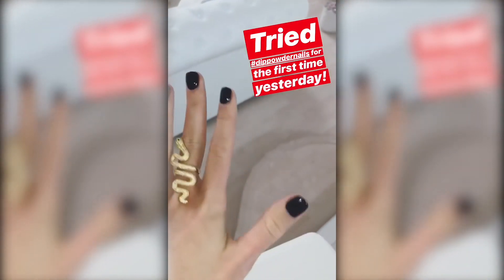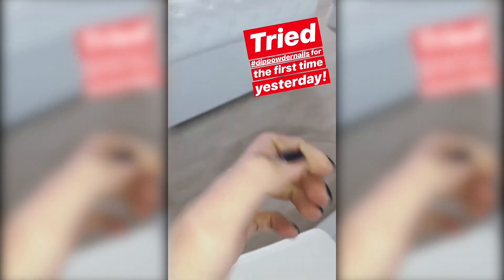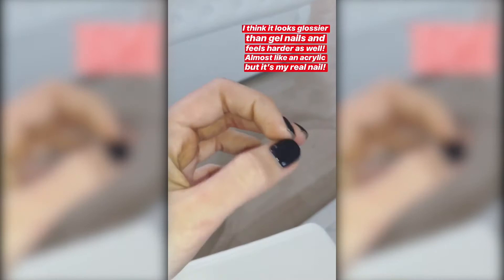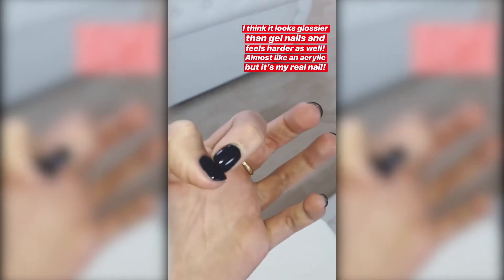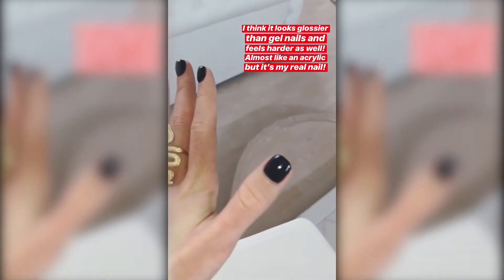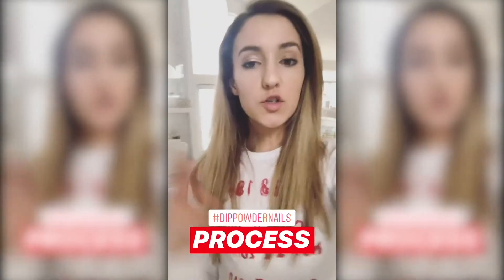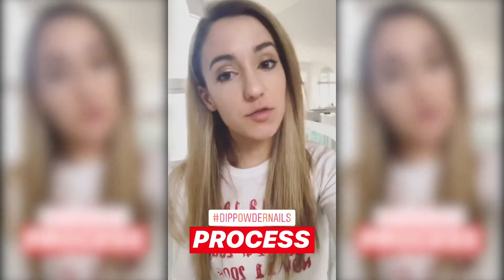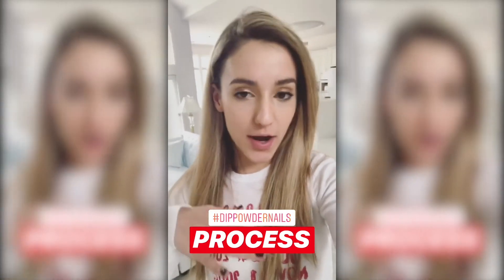Getting DIP POWDER NAILS for the first time!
I tried dippowdernails for the first time yesterday and so far I love them a LOT better than gel!

Firstly, I heard from some other girls that it lasts way longer than gel. Some of them have even gone a whole month without them chipping! Lately, my gels have been chipping/lifting within 10 days to 2 weeks. ✖️

Dip nails also don’t damage your nailbed like gel nails and it does not use a UV light to cure! ✖️

These dip nails feel harder than gel nails - almost like an acrylic type texture but it is on my natural nail! I also think they look a lot glossier than gel with a glass-like effect. ✖️

So what exactly is the process of dip powder nails? They use a special binding polish and then dip your nail into a powder. After repeating this process a few times, the technician buffed a top layer of my nails and used a different polish to provide a glossy finish. The process took a bit longer than gel, but hopefully will last longer! ✖️

Have you had dip nails before? How long did they last?? Let me know! 🤗